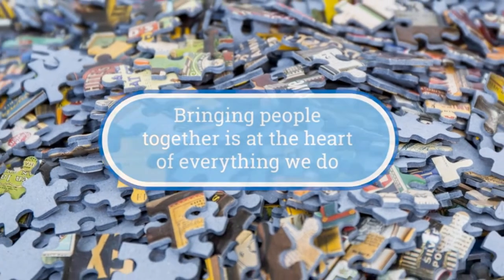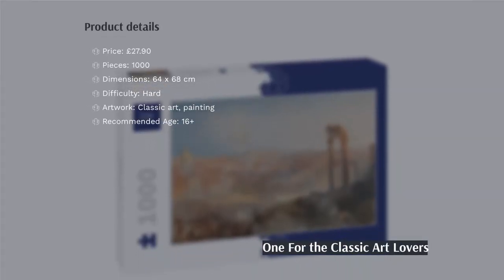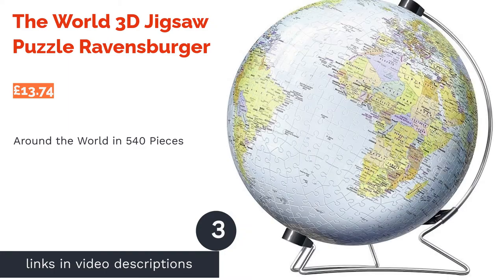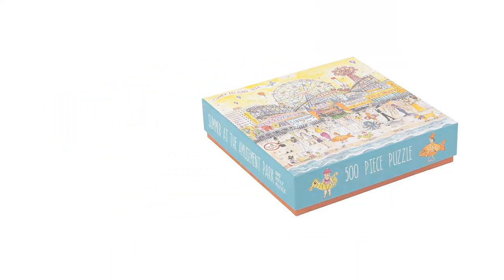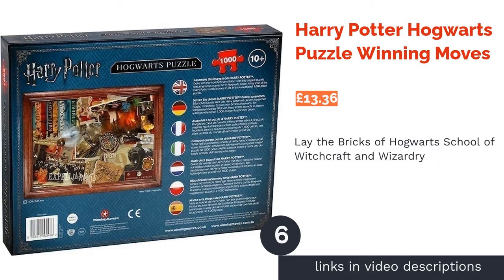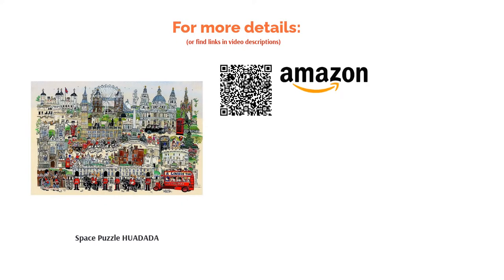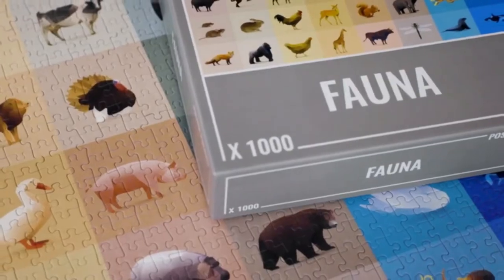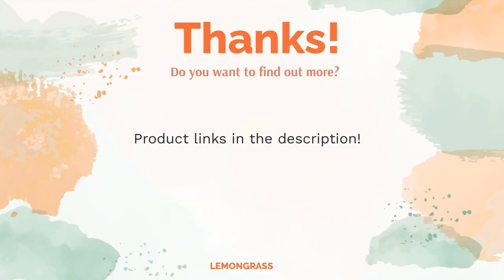🌵 10 Best Jigsaw Puzzles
00:00 Introduction
00:53 #1 - Joseph Turner's Modern Rome - Campo Vaccino Lais (£27.90)
01:27 #2 - Tea Cups Puzzle Eurographics 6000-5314 (£13.99)
02:02 #3 - The World 3D Jigsaw Puzzle Ravensburger (£13.74)
02:46 #4 - Summer Amusement at the Park by Michael Storrings Galison (£10.42)
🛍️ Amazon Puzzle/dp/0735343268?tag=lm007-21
03:21 #5 - 4-in-1 Disney Pixar Toy Story 4 Puzzle Ravensburger 6833 (£3.55)
04:02 #6 - Harry Potter Hogwarts Puzzle Winning Moves (£13.36)
04:45 #7 - Space Puzzle HUADADA (£7.92)
05:21 #8 - The Brands That Built Britain Puzzle Gibsons G7073 (£16.00)
06:01 #9 - Crystals Jigsaw Puzzle Cloudberries 3008 (£16.99)
06:42 #10 - Gradient Round Puzzle Aideal (£21.99)
07:18 Ending

There's a good chance you're stuck inside, looking for an escape from the strain of the mundane. Jigsaw puzzles offer you a great chance to sit down and unwind. Plus, if you have a family with kids dashing around begging for your attention, these wooden or board puzzles are a great remedy to your despair, and take little effort to set up and get started.
Jigsaws come in a mishmash of shapes, sizes and difficulties, and you don't want to feel short changed when your package arrives at the door. So, we've turned the internet upside down to shake out all the information the experts have to offer. We'll also reveal our top 10 puzzles for both adults and kids from leading online retailers like Amazon and Argos, including quality brands like Ravensburger and Galison.